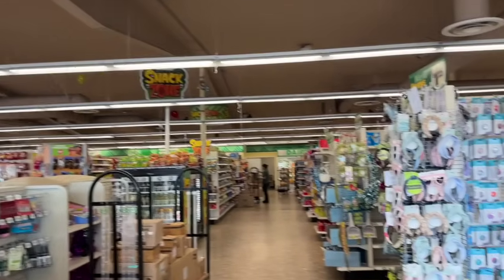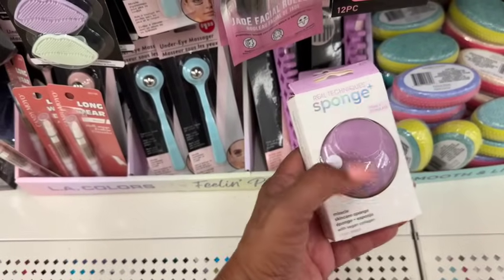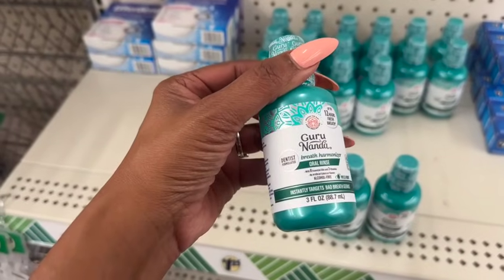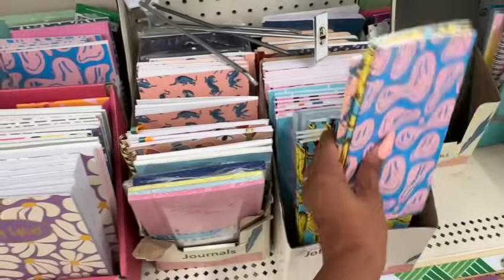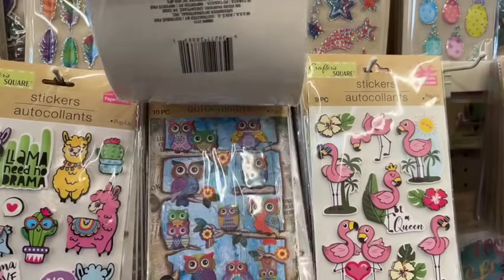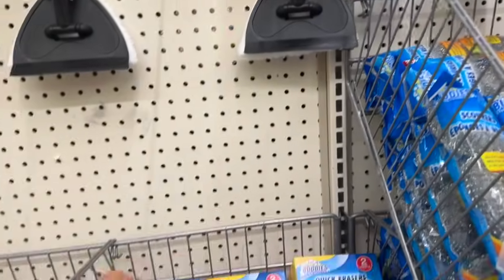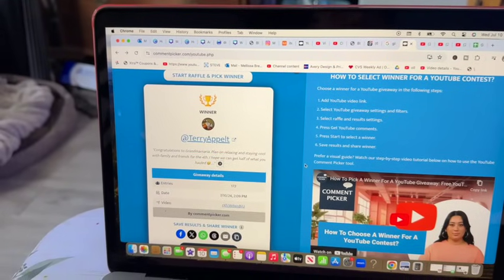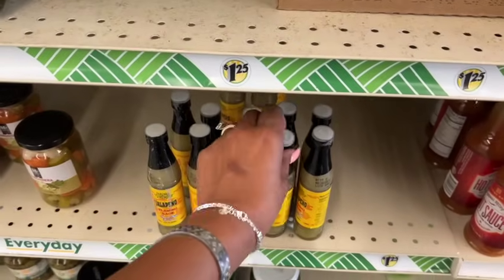Dollar Tree Deals to Buy NOW🚨🔥NEW Dollar Tree Shop W/Me🚨🔥New at Dollar Tree🚨🔥new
Dollar Tree. New arrivals at Dollar Tree! Dollar Tree deals to buy now. Dollar Tree new arrivals that are guaranteed to sell out fast!! Amazing Dollar Tree finds too good to pass. Whats new at dollar tree this week a TON!! There are a ton of dollar tree videos today but this is a MUST WATCH dollar tree shop with me. Dollar tree deals you should grab before they are gone!! Its a Dollar Tree Video! This is what you should buy at Dollar Tree 2024 this week. If you love to go Shopping at Dollar Tree then you'll love to shop with Couponing for a Cause in this NEW Dollar Tree Shop With Me video this week. Dollar Tree Deals to Buy NOW🚨🔥NEW Dollar Tree Shop W/Me🚨🔥New at Dollar Tree🚨🔥new

Rules:
✨Address verification policy we ask that you email your address to claim your prize should shipping find the particular address has entered multiple times under multiple emails and names the winner will automatically forfeit their prize and another winner will be chosen at random✨

dollar tree. dollar tree deals to buy now. new dollar tree shop with me. new at dollar tree 2024. new at dollar tree this week. dollar tree hidden gems. couponing for a cause. dollar tree 2024. dollar tree shop with me. new dollar tree videos. new at dollar tree. dollar tree. dollar tree scores shop with me dollar tree. sensational finds dollar tree. bargain bethany. she so craftdee. jennifer mowan. vivian tries. dllr tree. new arrivals dollar tree. dollar tree deals. dt. dollar tree shopping.